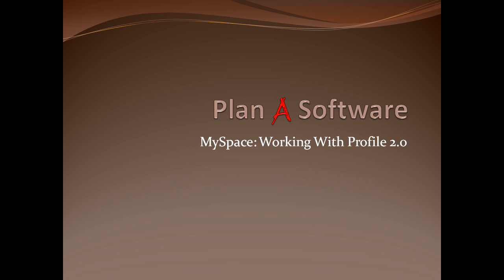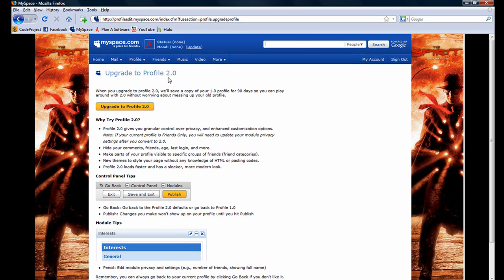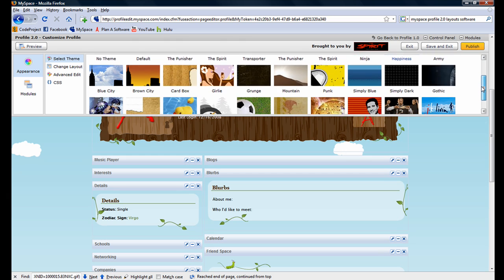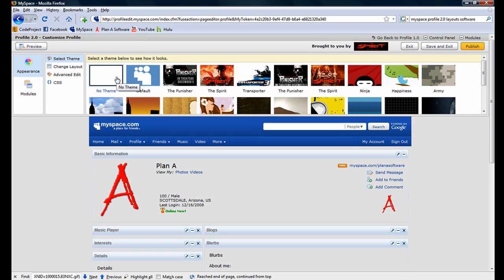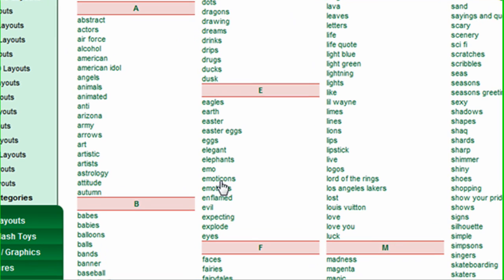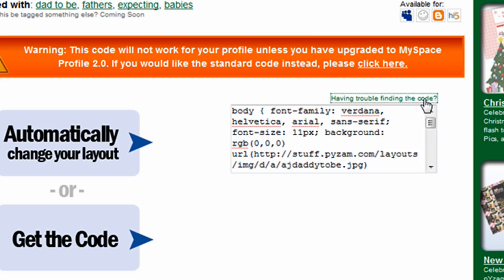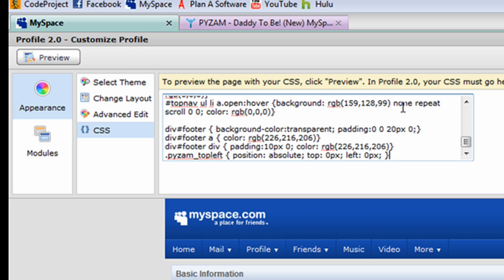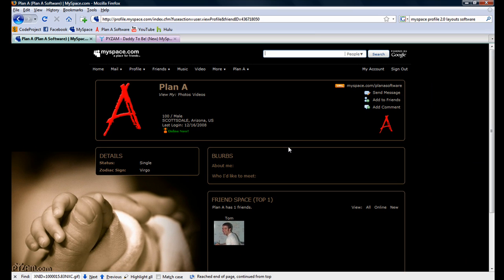Part 3 of 7 - Working With MySpace Profile 2.0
This is a tutorial by Plan A Software on how to use the new Profile 2.0 features in MySpace.